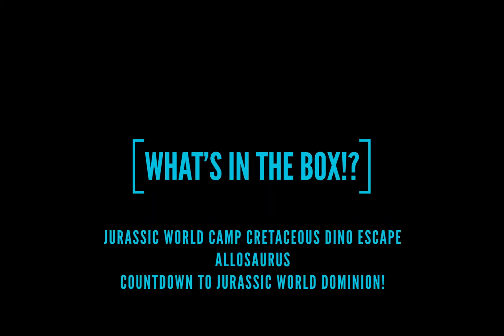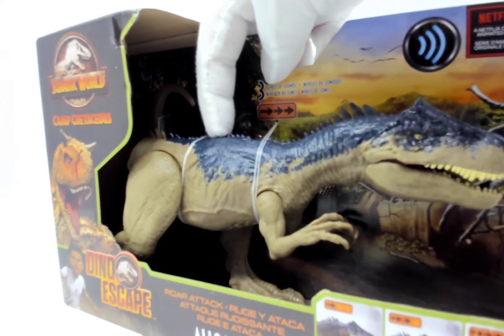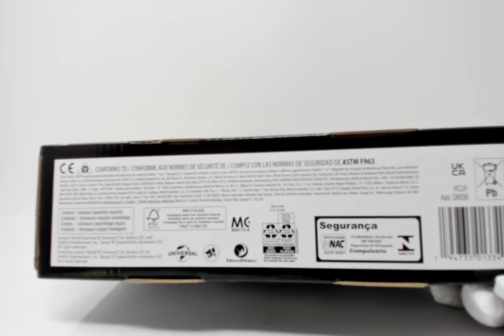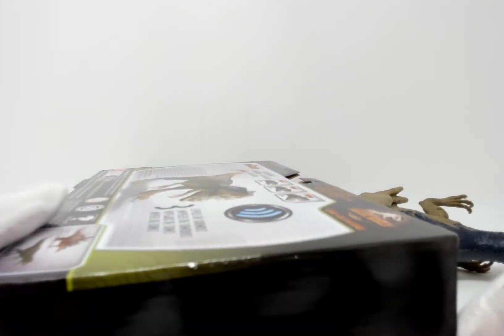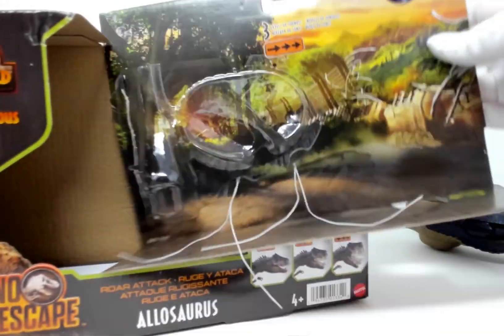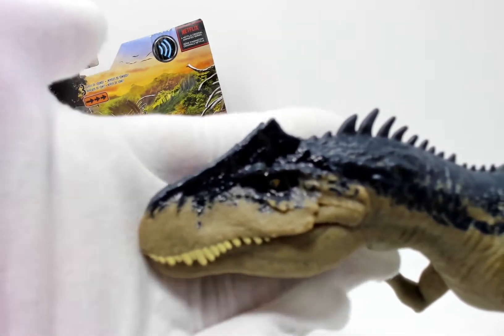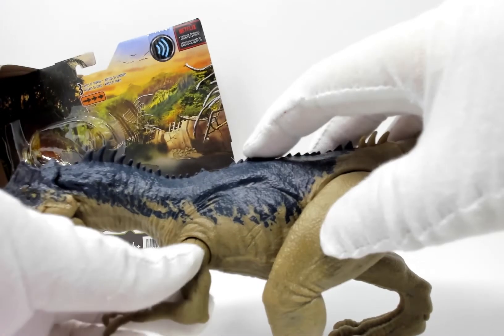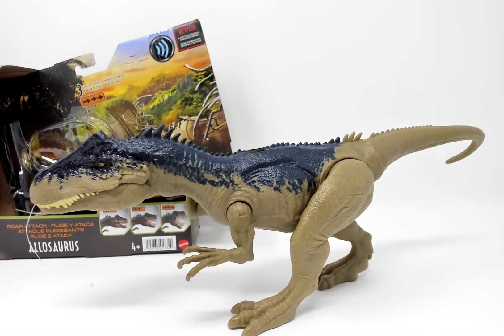WHAT'S IN THE BOX?! JURASSIC WORLD ALLOSAURUS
JURASSIC WORLD CAMP CRETACEOUS DINO ESCAPE ALLOSAURUS

COUNTDOWN TO JURASSIC WORLD DOMINION!

JURASSIC WORLD TOYS